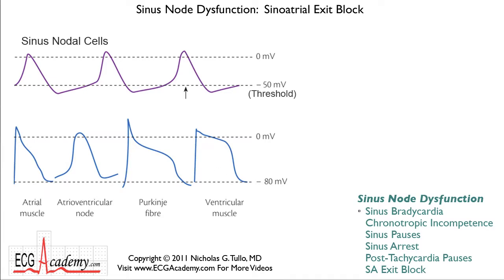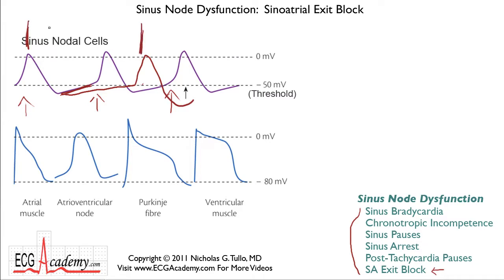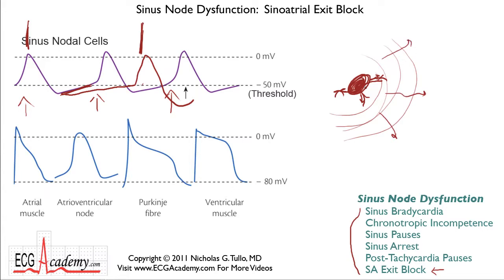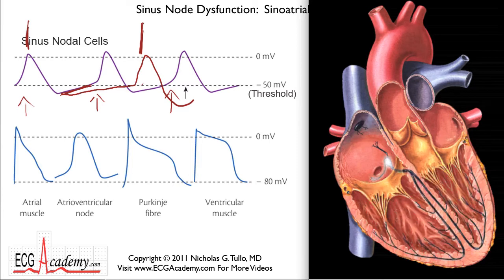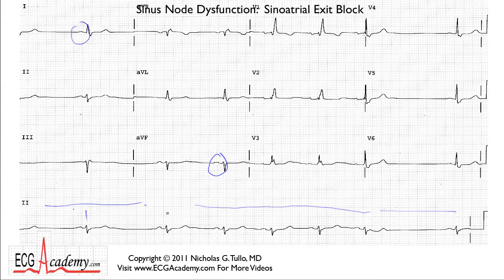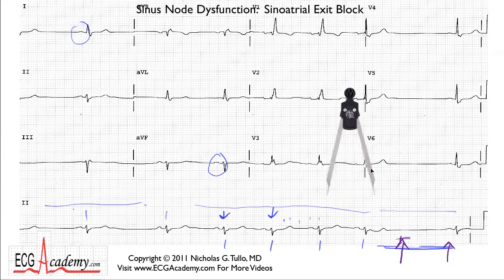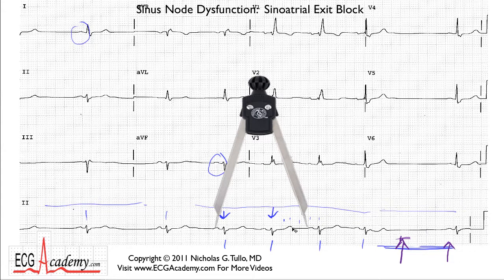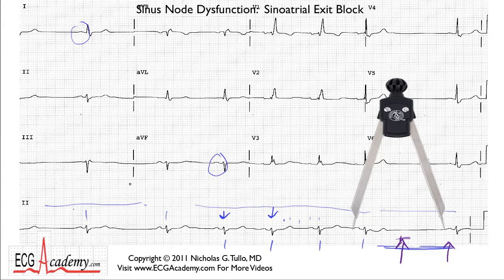SA Exit Block ECG_Course (7-3)